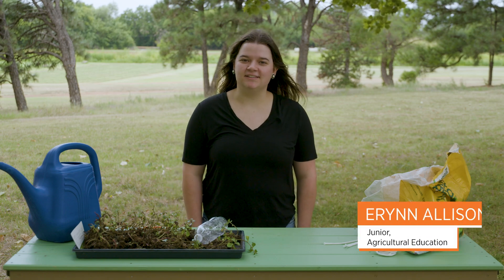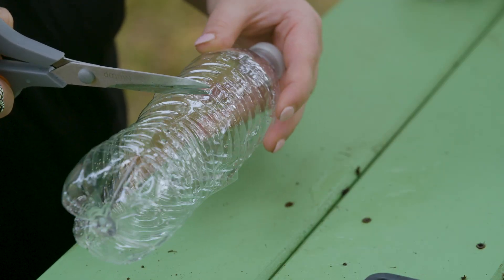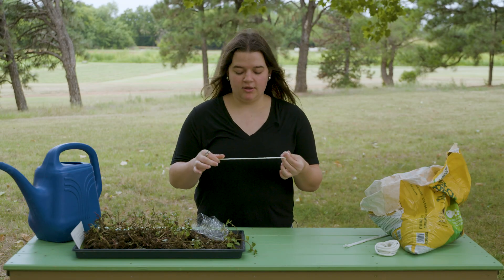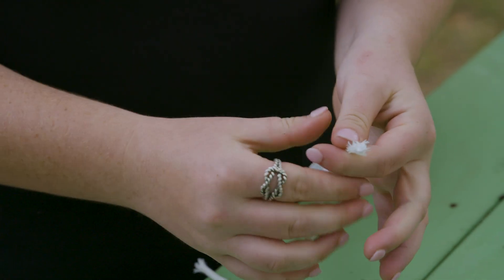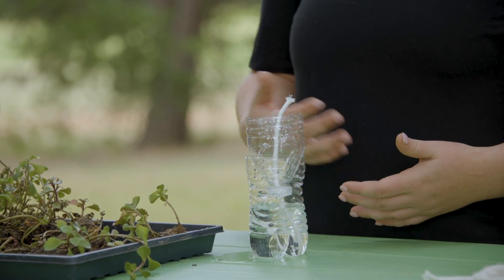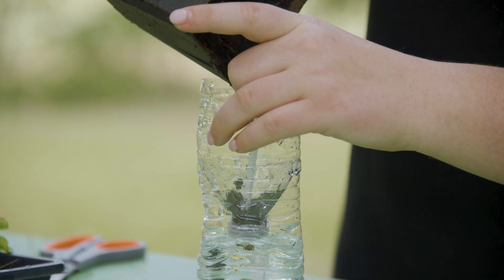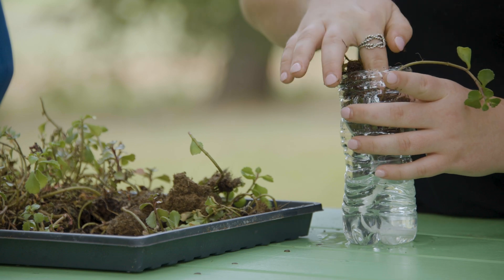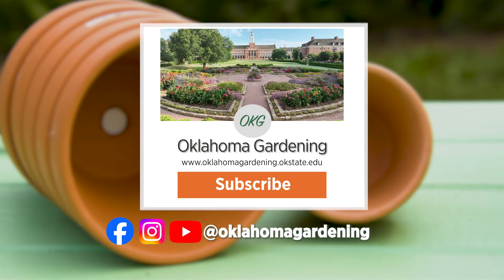DIY Hydroponics Kit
Payne County Extension Intern Erynn Allison shows us how to make a DIY hydroponic kit.

Airdate (08/17/24)
Questions?